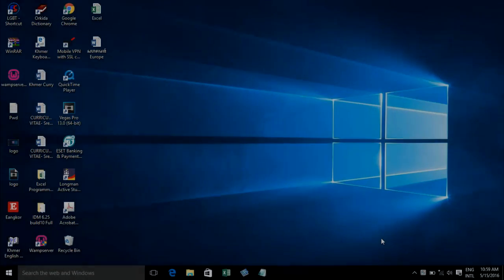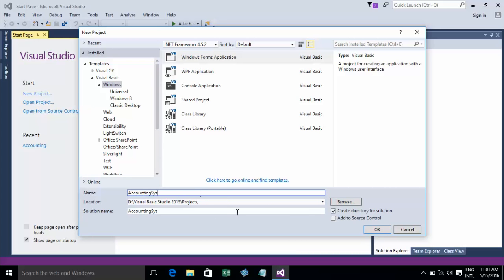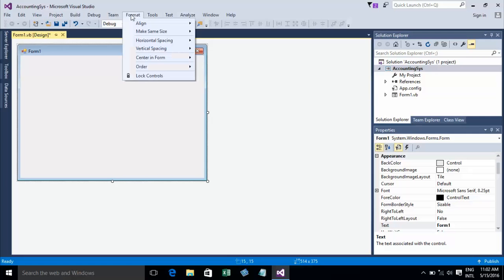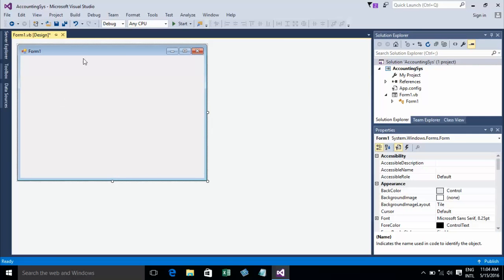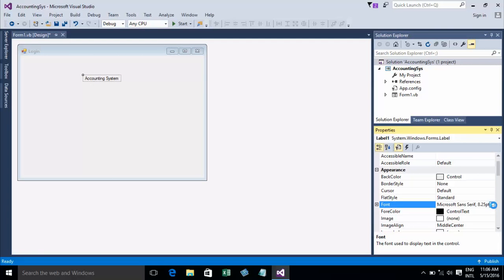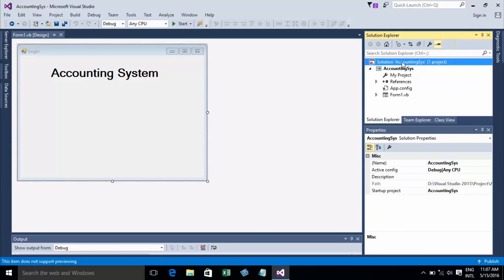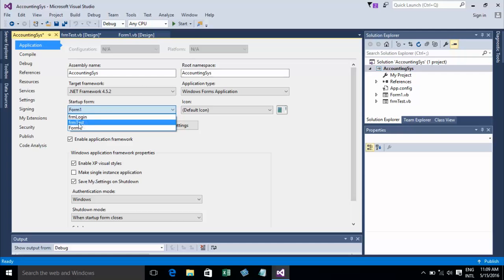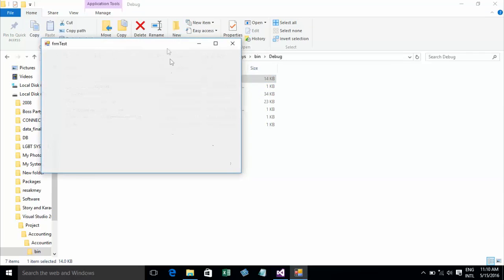Visual Basic.Net 2015 (Beginners) | How to Create New Project and Run - Part 1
This video will show about How to open Visual Studio 2015
- How to Create new Project
- How to Add More Form in Project
- How to Know about Menu Bar, ToolBox, ToolBar...
- How to Store Project
- How to How to change Startup Form
- How to Open Project Folder.